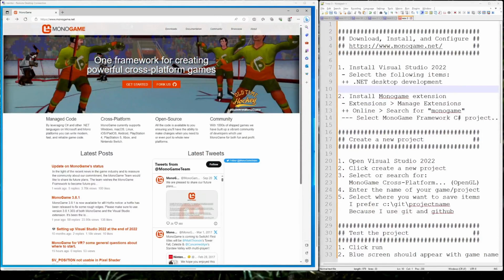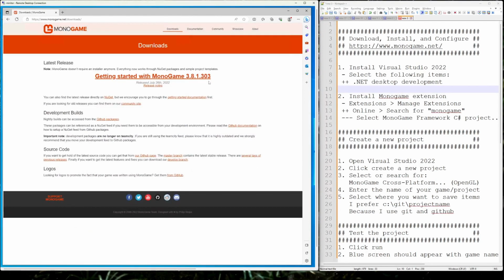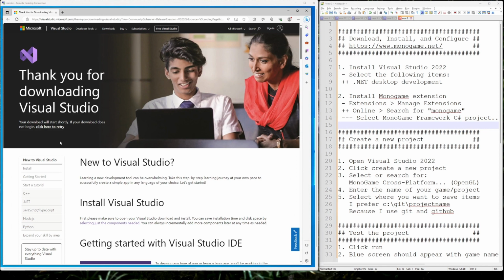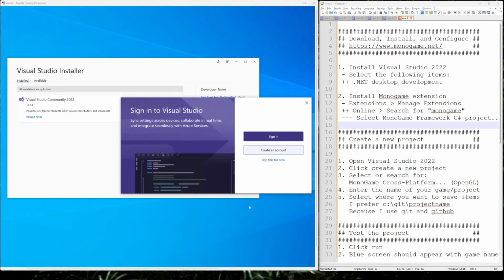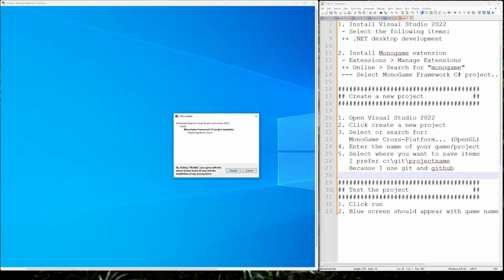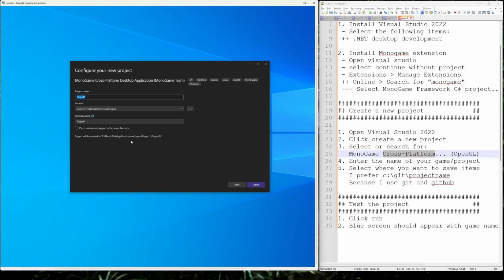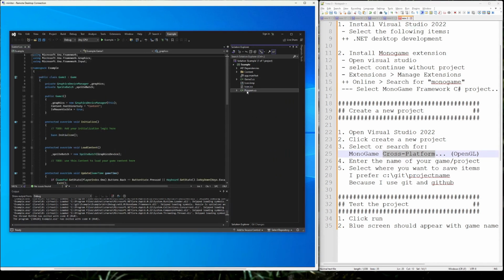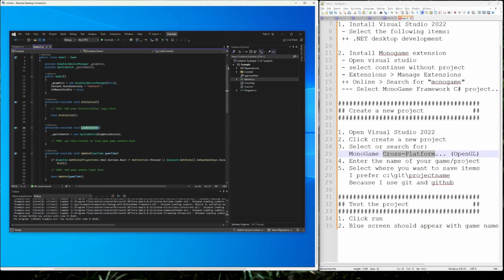(Retired Video) MonoGame Basics: Part 1 - Install MonoGame and Visual Studio 2022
(Old content, see the updated video)

Old Description:

This is a short video with intructions on how to download and install Visual Studio 2022 and MonoGame to get you setup to start making games with MonoGame and C# using Visual Studio 2022.

*Chapter Timestamps*
00:00 Introduction
01:00 Installing Visual Studio 2022
03:49 Installing MonoGame Extension
05:02 Create a new MonoGame Project
06:00 Running your project
06:24 High Level Blank Project Overview
07:48 Outro

Correction:
1:01 The website has changed a bit, so go to Learn, then click Documentation Hub, then under "Getting Started - build your first 2D game" click Using Visual Studio for windows.

*My abbreviated instructions:*

1. Install Visual Studio 2022
 - Select the following items:
 ++ .NET desktop development

2. Install MonoGame extension
 - Open visual studio
 - select continue without project
 - Extensions -- Manage Extensions
 ++ Online -- Search for "monogame"
 --- Select and install MonoGame Framework C# project..

1. Open Visual Studio 2022
2. Click create a new project
3. Select or search for:
   MonoGame Cross-Platform...
4. Enter the name of your game/project
5. Select where you want to save items
   I prefer c:\git\projectname
   Because I use git and github

## Test the project                 ##
1. Click run
2. Blue screen should appear with game name